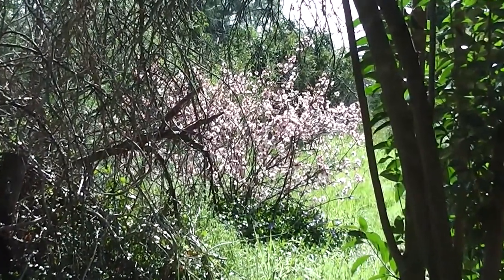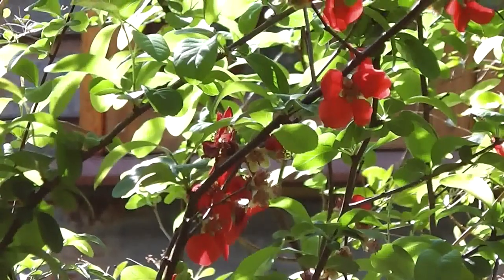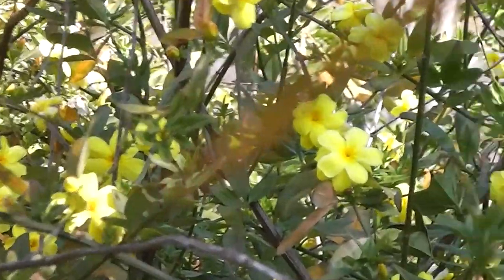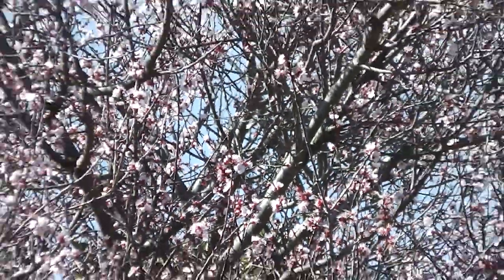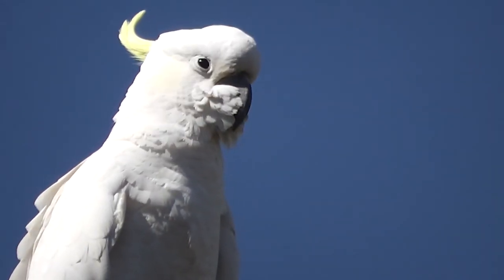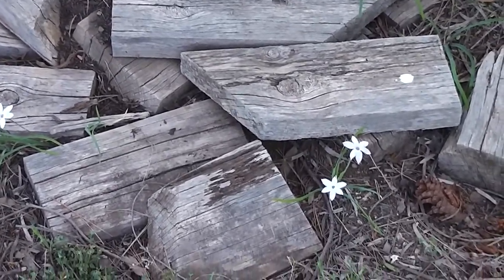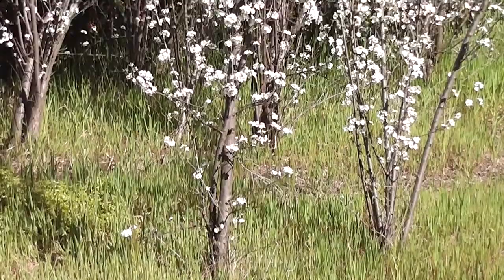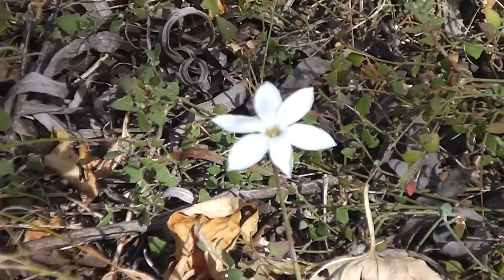Spring Walking Tour of My Garden (•‿•❀)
Looking at lots of plants in the spring garden here. The walking tour list includes:

Aleppo pine, Photinia serratifolia, Japanese quince, apple tree, freesias, daffodils, periwinkles, primrose jasmine, tree lucerne, tagasaste, wormwood, fumitory, Cassia artemisioides, tritelias, feverfew, Japanese plum, apricot, pink oxalis, yellow oxalis.

Whew! Did I leave anything out? Also seen are some birds--a cockatoo and a red wattlebird. The sound of magpies warbling and kookaburras laughing can be heard as well.

I hope you like my lovely spring garden.